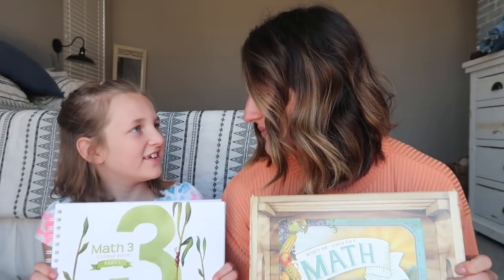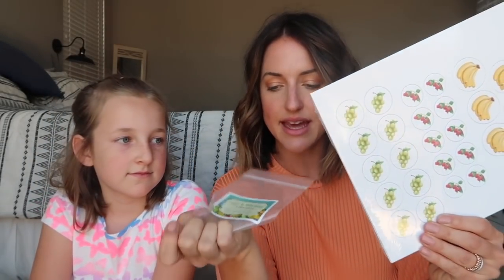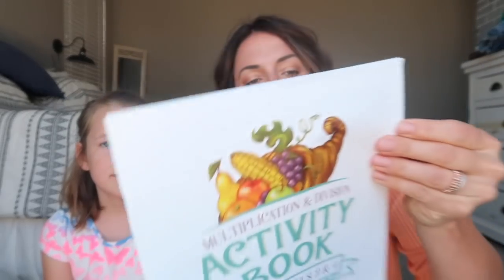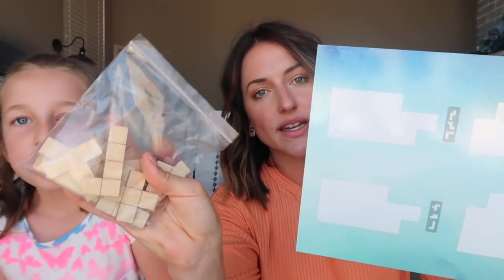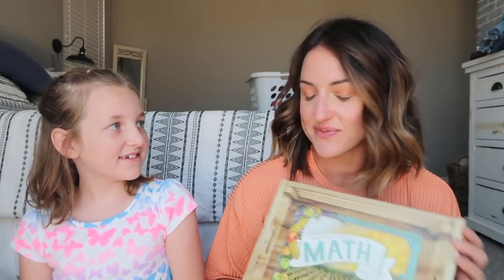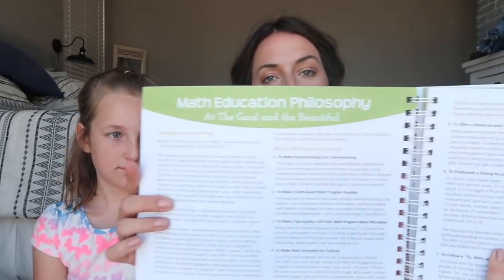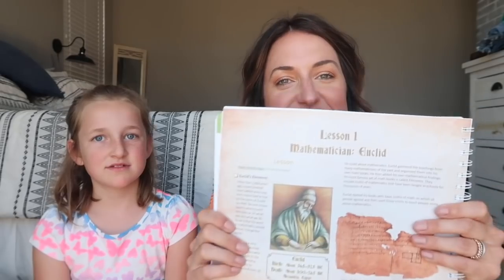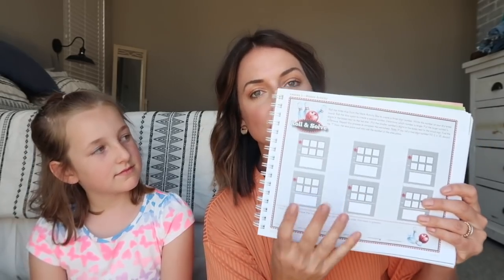*BRAND NEW* MATH 3||THE GOOD AND THE BEAUTIFUL||UNBOXING + FIRST IMPRESSION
Hey friends,
Today I am sharing an unboxing and first impression of the most beautiful math curriculum. Level 3 was just recently released and I have a special helper with me for todays video! We are so excited to use this! Have you tried Tgatb math? Let me know down in the comments!

My favorite things:

~Ashlee